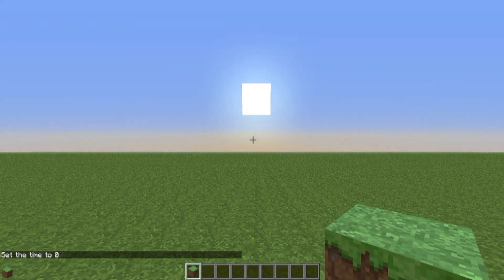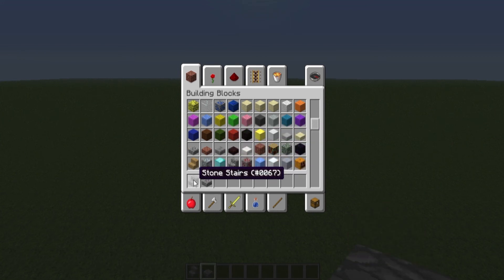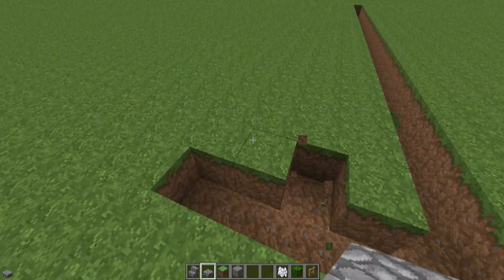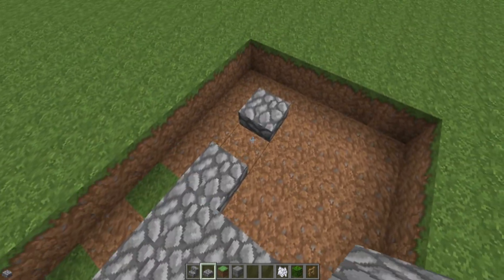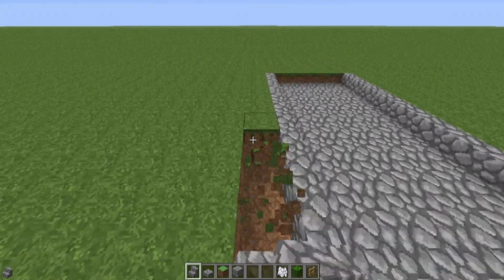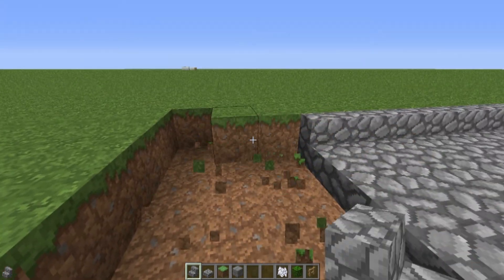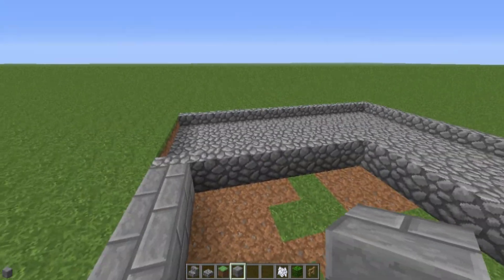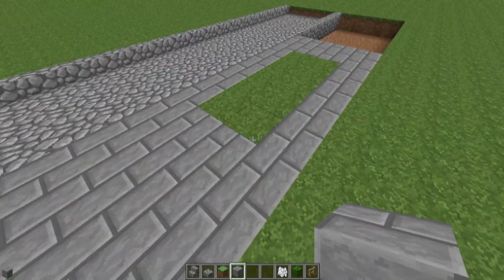Minecraft Xbox Let's Build: Realistic Road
Hey what's going on guys! Welcome back to another video by RealLifeOORA!

This Video: Welcome to another video! This is yet another episode of my let's build series! On this one I show you guys how to make a realistic looking road in minecraft.

appreciated!